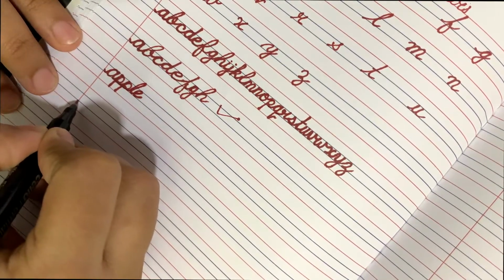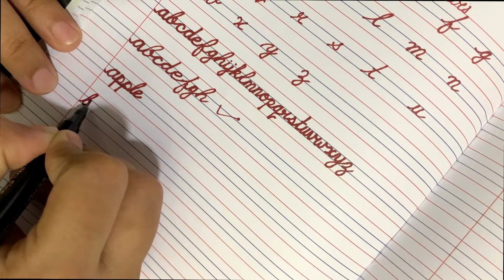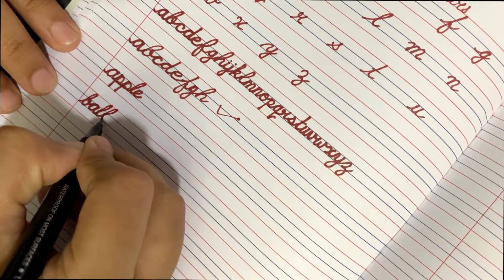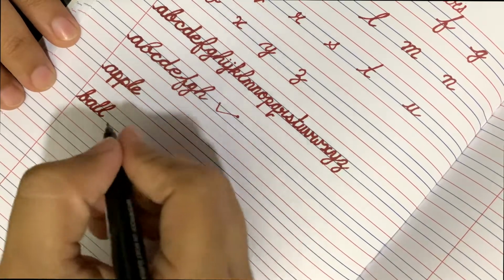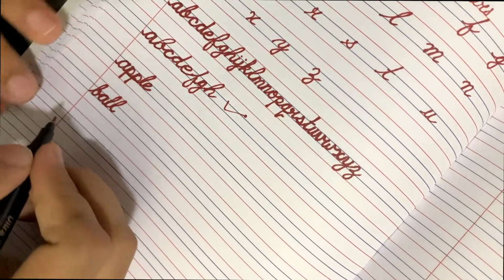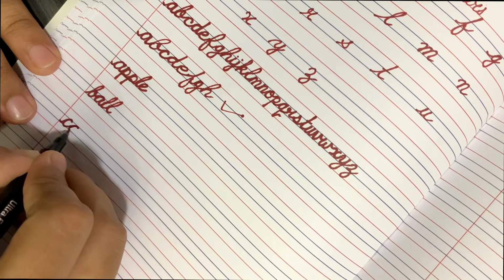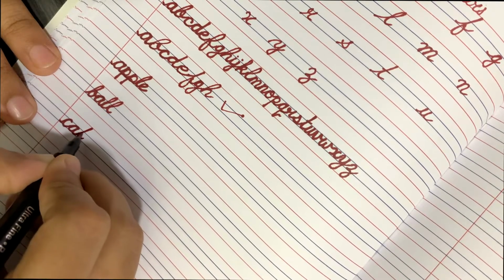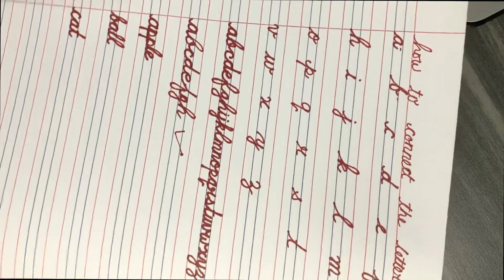How to Write Cursive Words | Basic Joining Technique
How cursive words are actually built: the joining technique that turns separate letters into writing.

Most people can form the letters and still cannot write a word smoothly. The join is the missing piece, and it is the whole subject of this video.

MORE CURSIVE PRACTICE ON THIS CHANNEL
Two letter words in cursive
Cursive small letters a to z for Jr KG
A to Z words with spelling in cursive
Beautiful cursive sentences